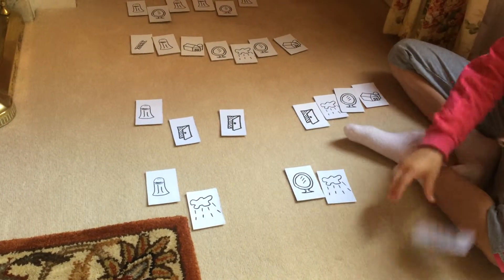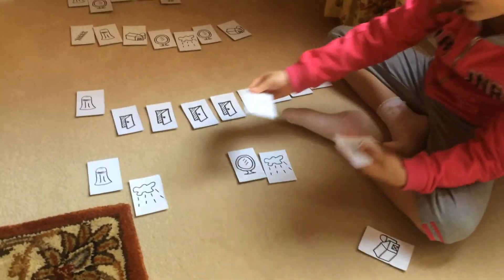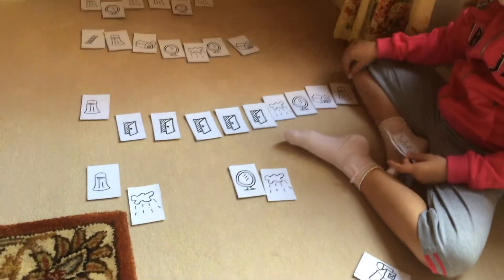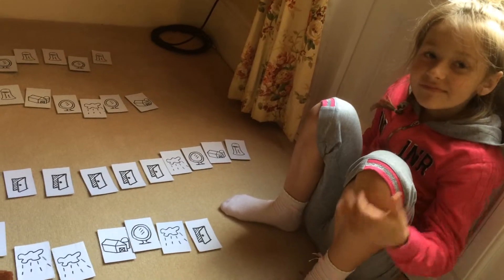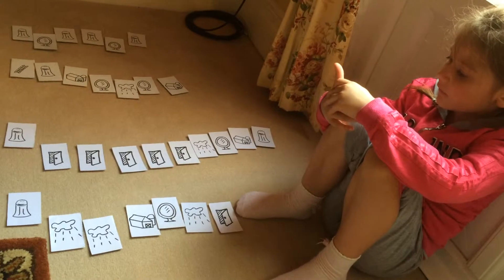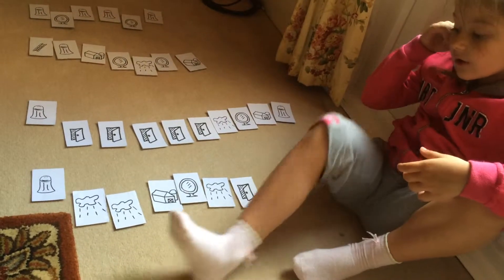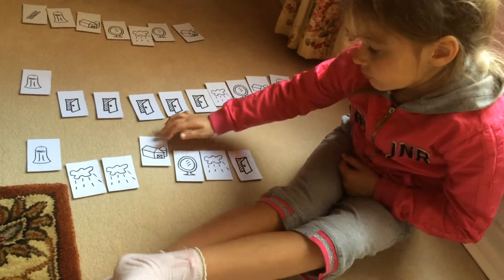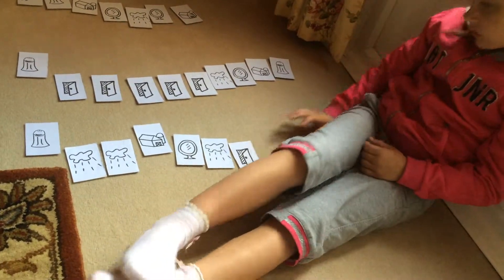Аня выкладывает карточками This Old Man, Soft Mozart